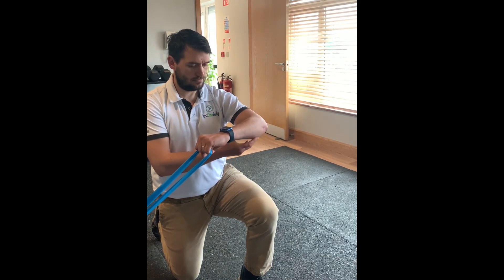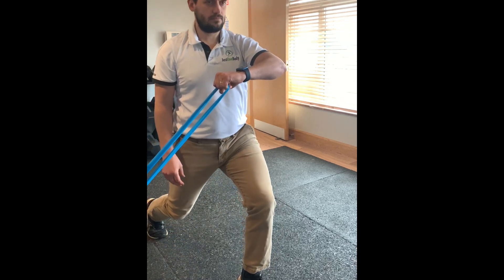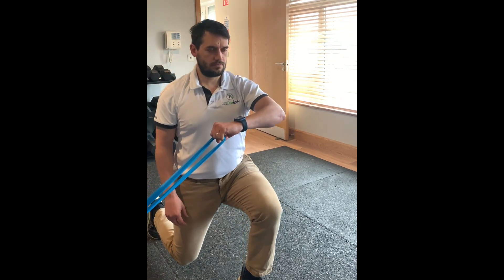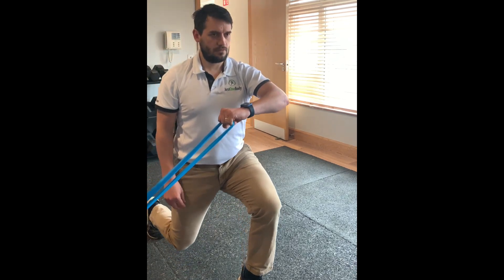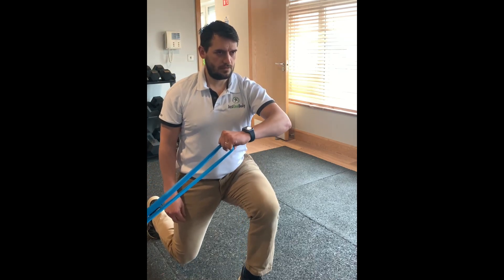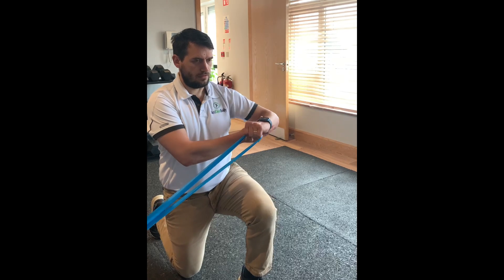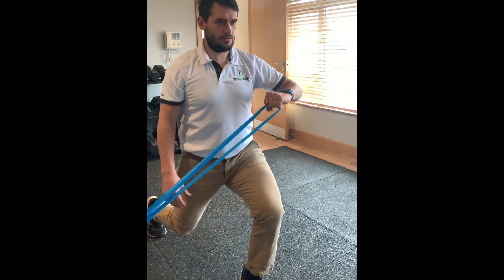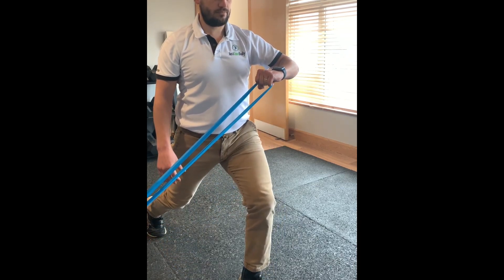Shoulder Abduction - Isometric - Strengthening Exercise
The version of a shoulder strengthening exercise allows the patient to train the muscles without having to move the shoulder into painful positions. We used this exercise when a normal range of movement is too sore during or after the exercise